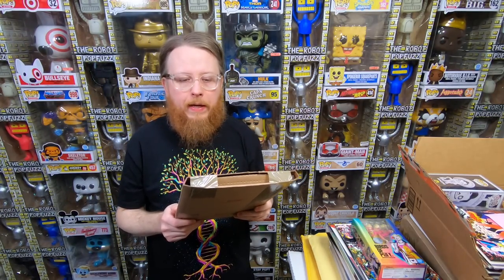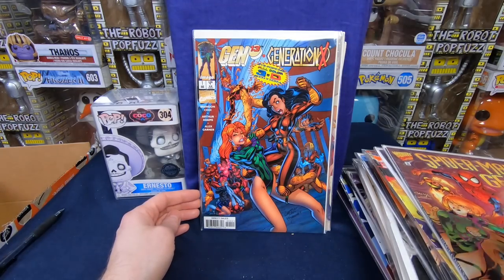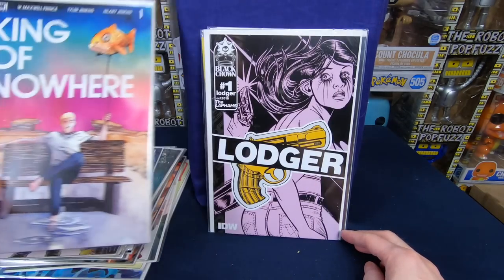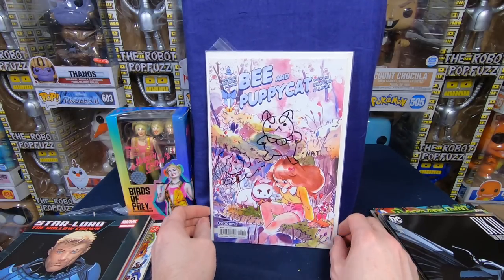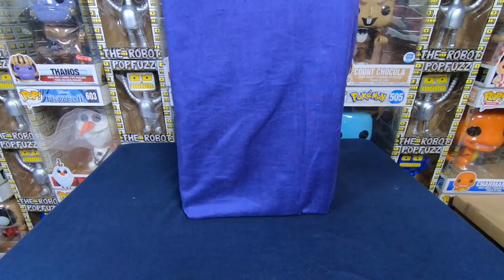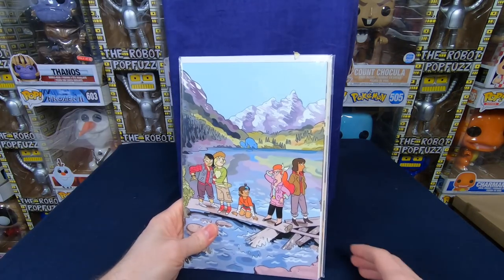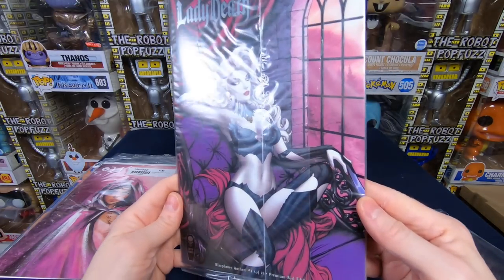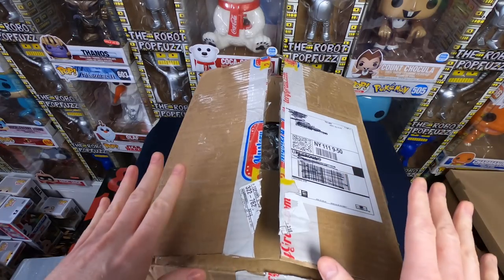Mega Epic Comic Book Collection Haul full of Silver Age, Golden Age Key issues and more Comics.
In this video I open up a ton of packages full of golden age, silver age and bronze age comics books that I purchased on ebay and other places.   I also show you a 2 short box collection of Modern comics I purchased.  I buy more awesome comics from my friend Sean and I unbox another mystery box from Alex.

See which comic books I add to my Comic Book collection.

Sign up for Mercari and Earn an extra $20 when you make your first $100 in completed sales.

PopFuzz
123 Wythe Ave